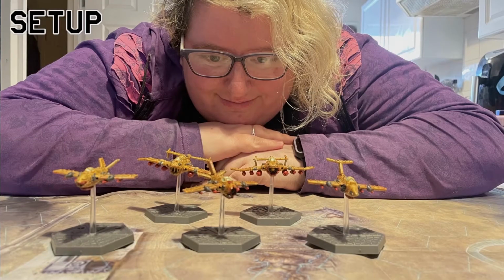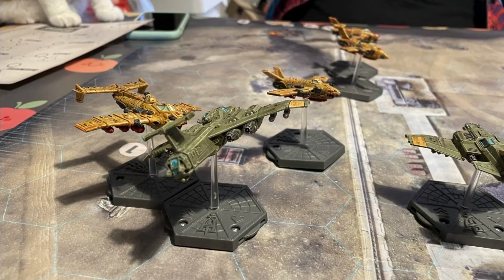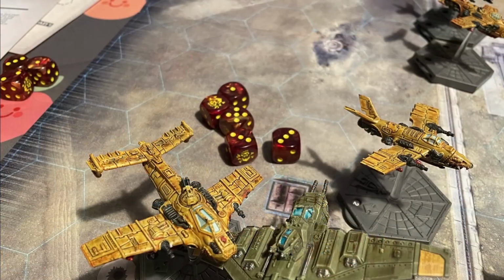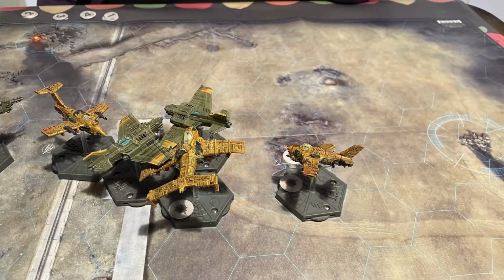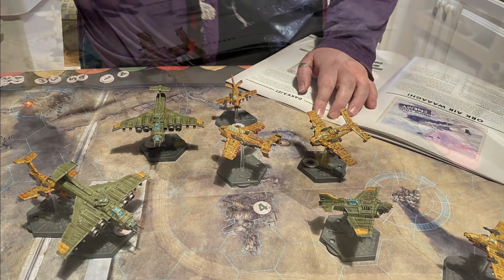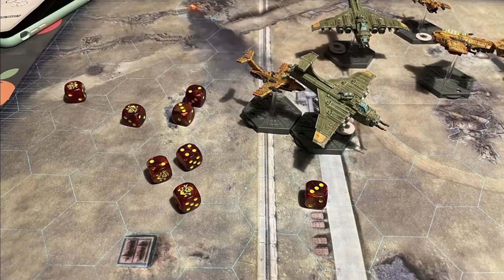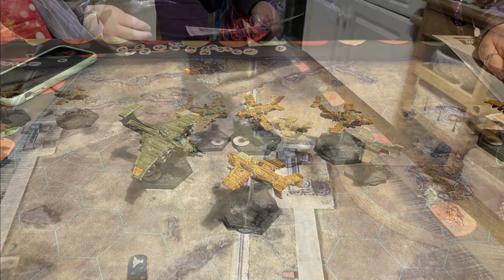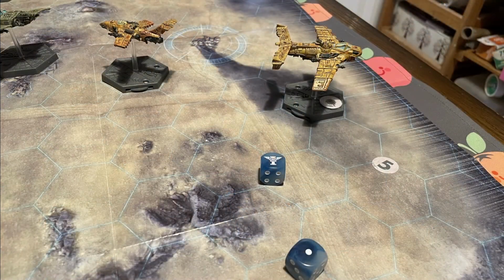Ork Air Waaagh vs Imperial Navy - Aeronautica Imperialis Battle Report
A second experiment in making a White Dwarf style Battle Report, loads of issues and needs refinement, but I would love some feedback.

So here me and Megan play a basic game of Aeronautica Imperialis with Megan playing the Ork Air Waaagh! and myself the Imperial Navy

This is a very basic game, we haven't played before and we know we got loads wrong and didn't play the game to the best of what it can offer

You can support what I do by doing any of the following:-